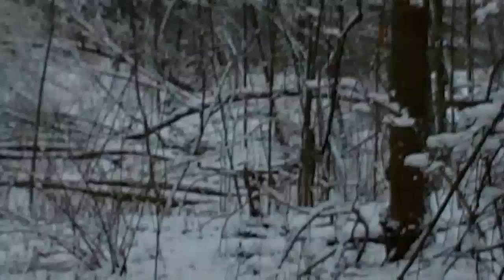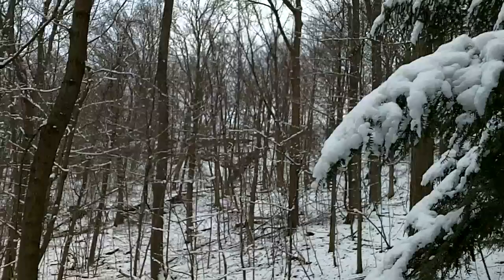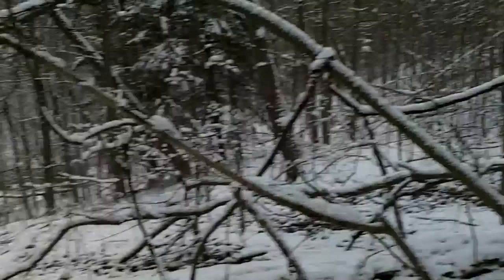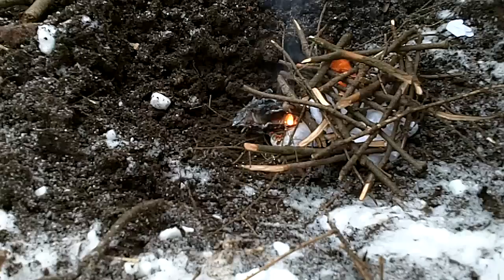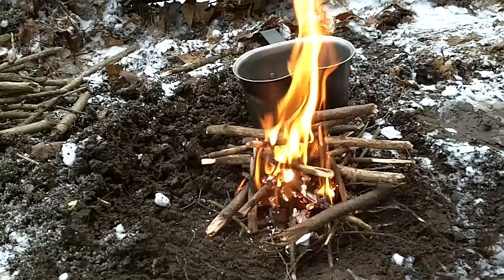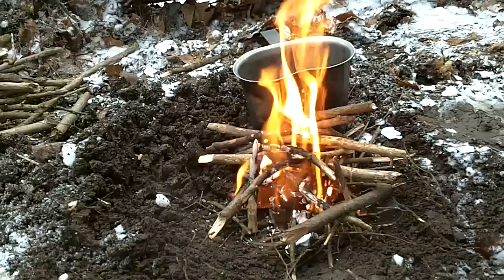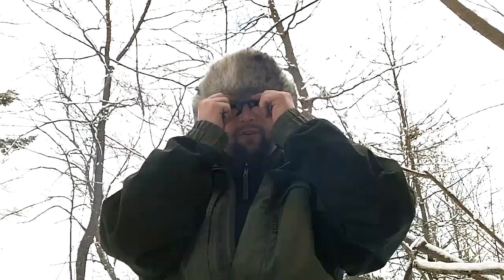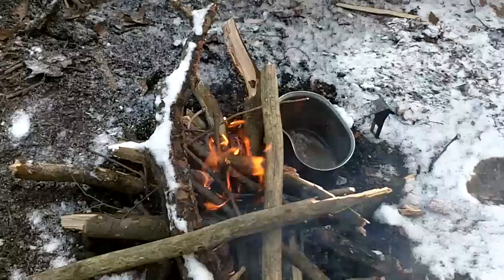No Snow blindness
Just out doing more exploring along the the Niagara Escarpment